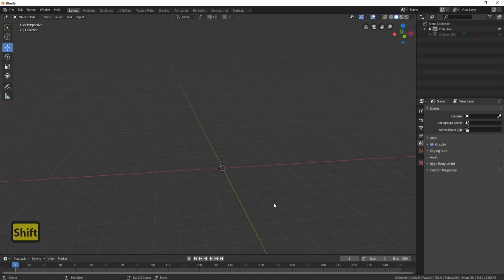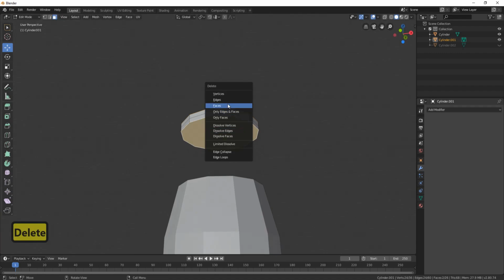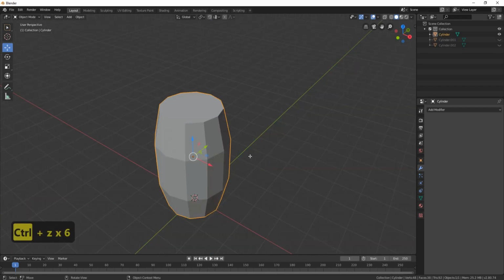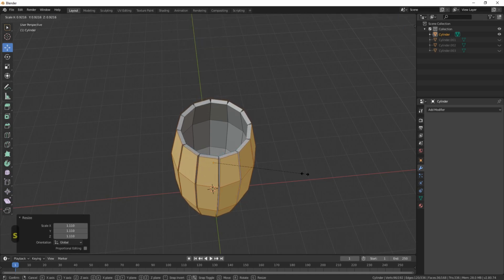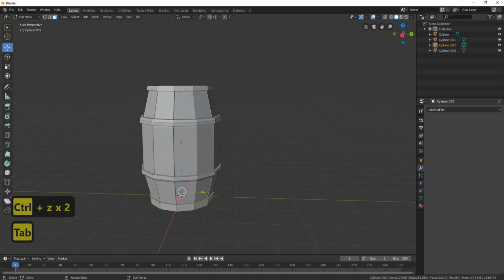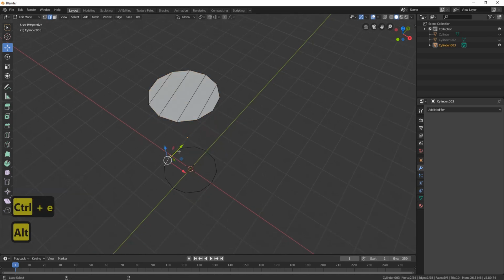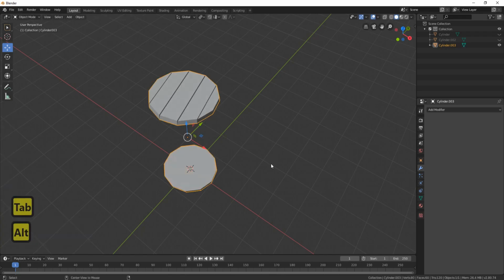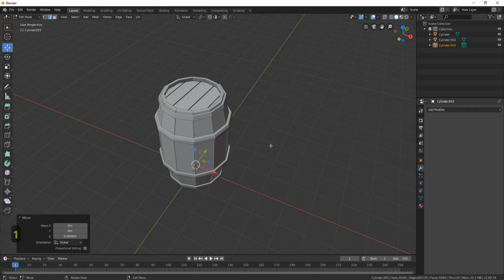Fastest Way To Create a Low Poly Barrel in Blender 2 8 New 2019 Super Quick Under 5 Minutes!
Building a low poly barrel in under 5 minutes.

Barrels: one of the most iconic game assets!

Watching Game of Thrones (GoT) again inspired me to make this tutorial about modelling low polygon count barrels in Blender. Barrels might look like difficult things to model as a beginner, but Blender 2.8 has all the right tools to make this quick and easy for you. Use this tutorial to learn how to create a good looking low poly barrel in under 5 minutes! Low poly assets are essential to most game scenes and this will save you a lot of time.

Blender 2.8 is the perfect software to create and animate game assets, one of the most iconic being the barrel.

LET’S CONNECT!